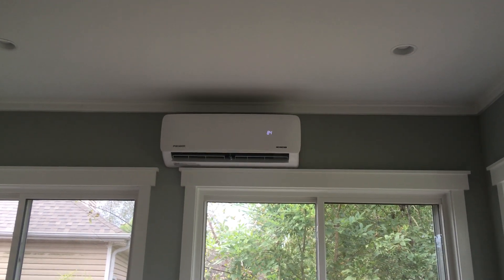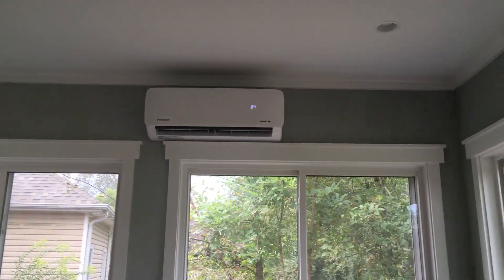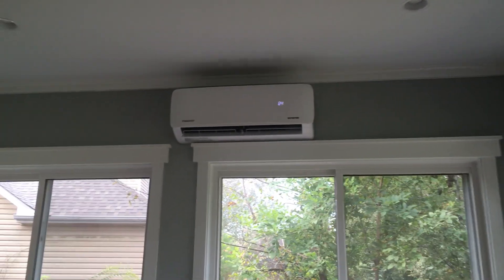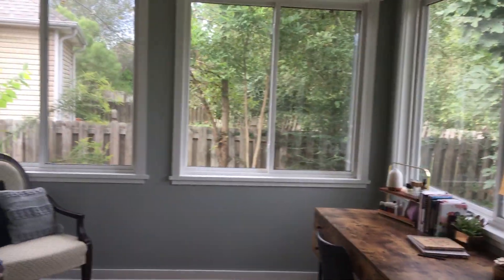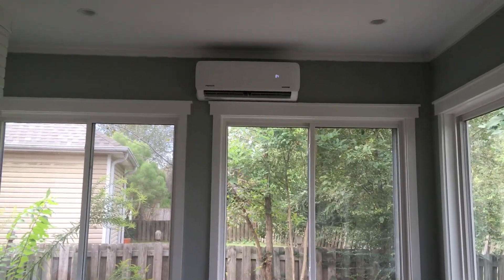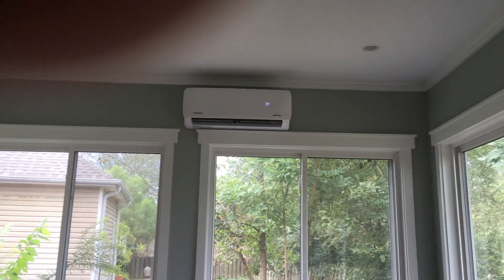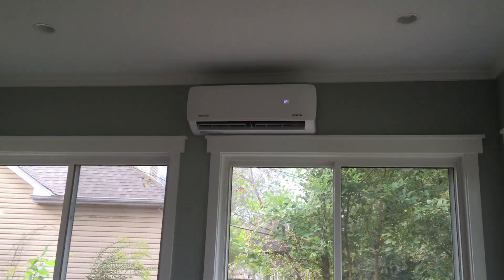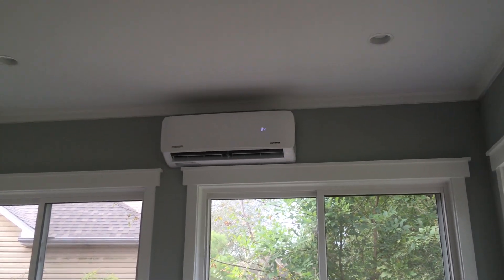Pioneer 12000 BTU Mini Split Noise Level Test and Comparison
A quick noise level test/comparison to a box fan with my Pioneer WYS012AMFI19RL-16 12000 BTU 115V mini split.  Not the best sound test, but it does give you an idea of what you can expect from the 12000 BTU Pioneer mini split units.